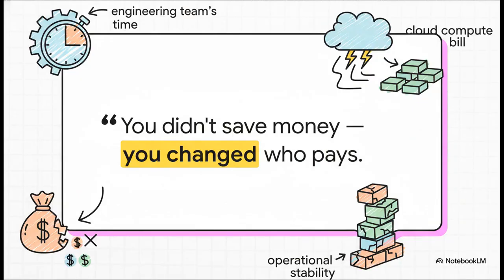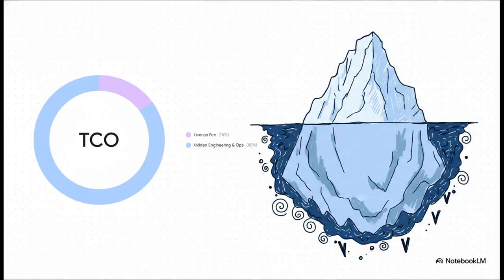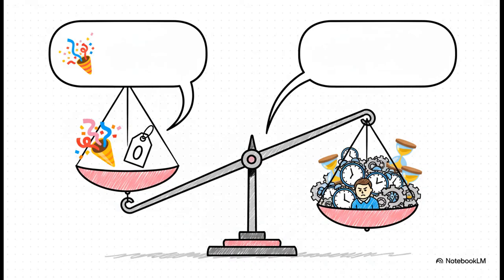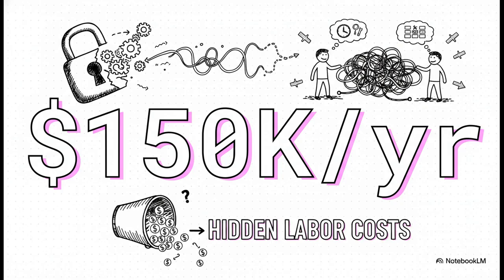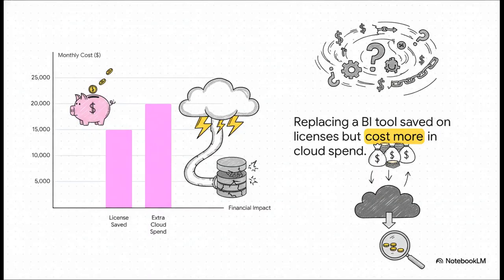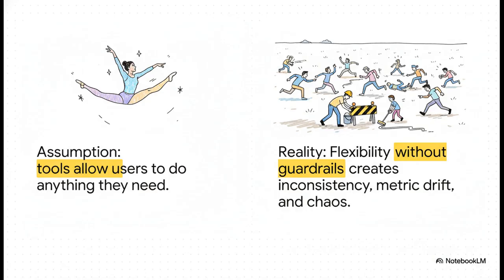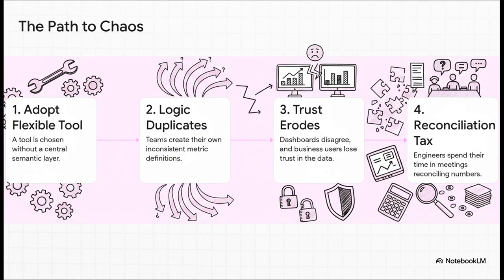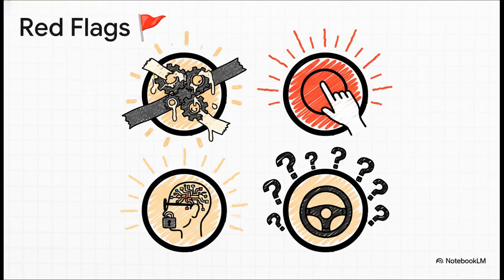The Hidden Costs of “Cheap” Tools in Data Engineering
“Cheap” tools rarely stay cheap.

In data engineering, the sticker price is almost never the real cost.
The real cost shows up later — in maintenance, performance, outages, and the time your team spends fighting the system instead of shipping features.

In this episode, we break down the hidden engineering and operational costs that don’t show up on pricing pages.

We cover:

• Why “free” and low-cost tools create long-term complexity
• Maintenance burden vs managed services
• Reliability and on-call overhead
• Scaling costs you didn’t plan for
• Hidden infrastructure and performance tradeoffs
• Opportunity cost and developer time
• When open source is the right choice — and when it isn’t
• How to think about total cost of ownership (TCO) like an engineer

This isn’t about vendor bashing.
It’s about making pragmatic architectural decisions that actually scale in production.

Because the most expensive systems are usually the ones that looked cheapest on day one.